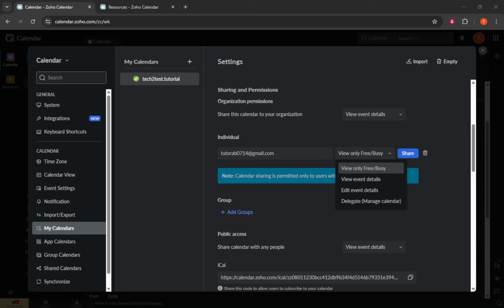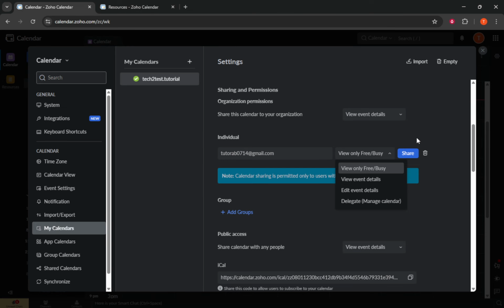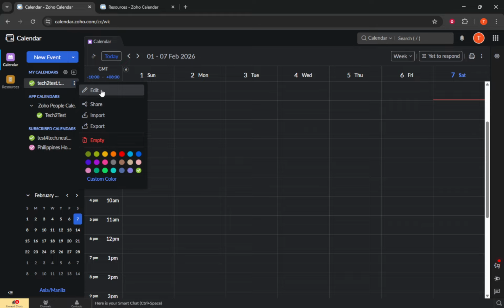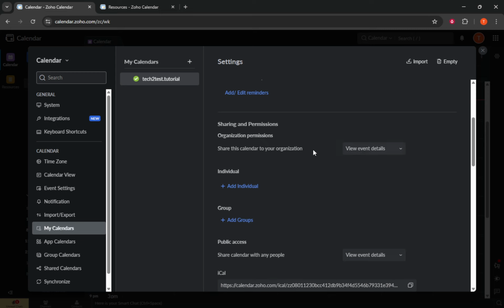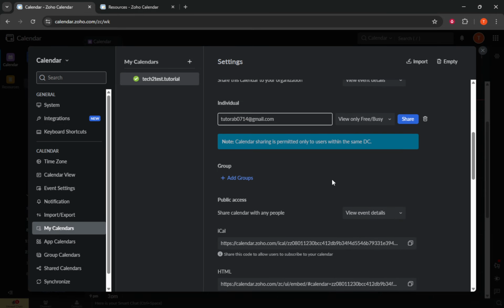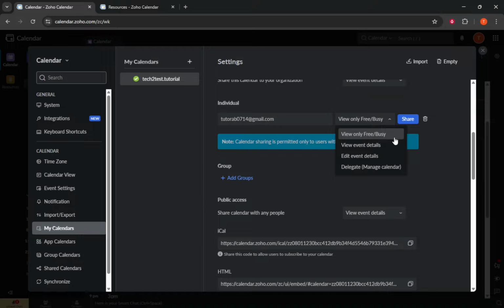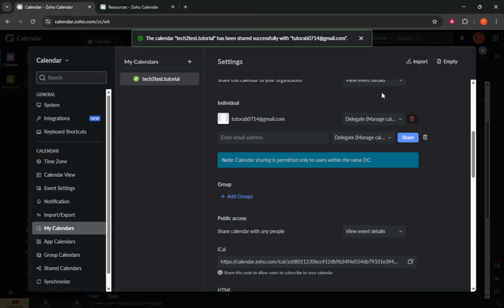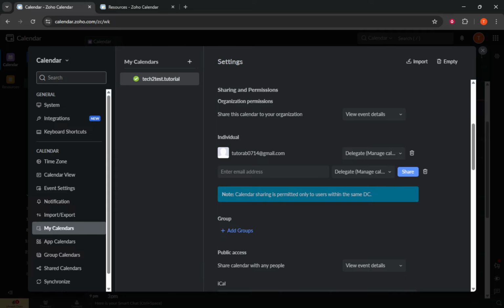How to Delegate Calendar Access in Zoho Calendar [2026 Full Guide]